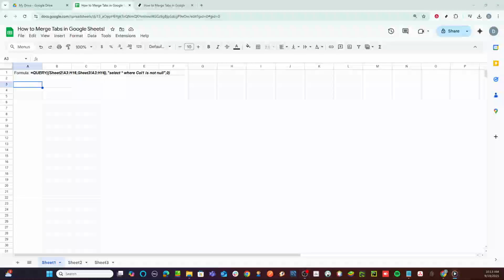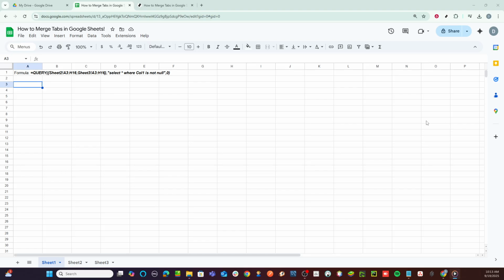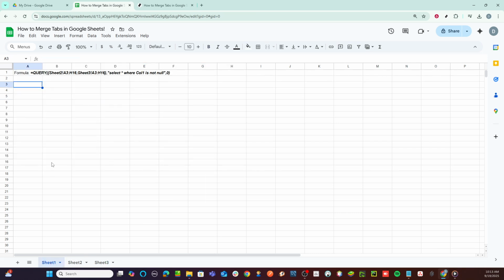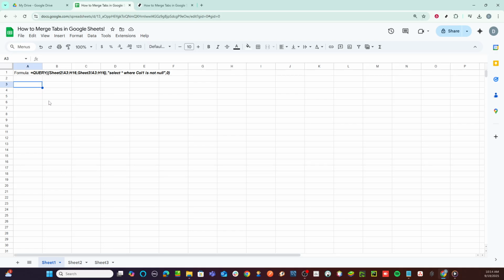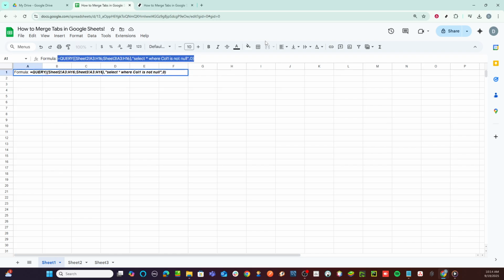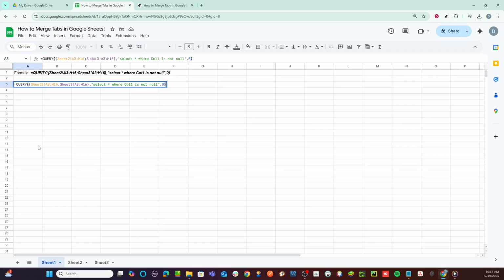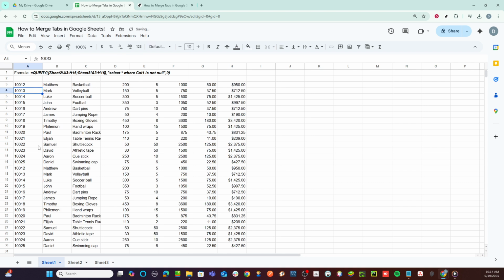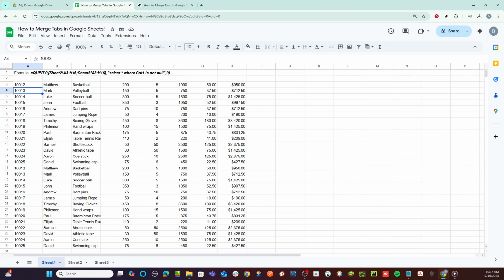How to Merge Tabs in Google Sheets [2025 Guide]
In today's video we cover: merge tabs, Google Sheets, tab merging, spreadsheet tips, Google Sheets tutorial, combine tabs, data organization, spreadsheet hacks, Google Sheets tips, how to merge, tab management, Excel vs Sheets, Google Sheets tricks, data analysis, online spreadsheets, productivity tips, Google Sheets functions, merge cells, using Google Sheets